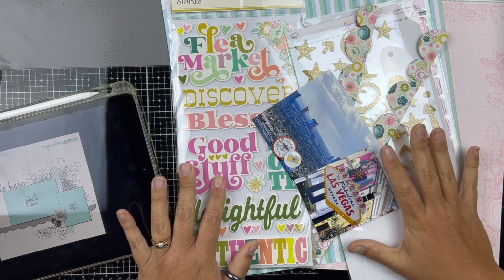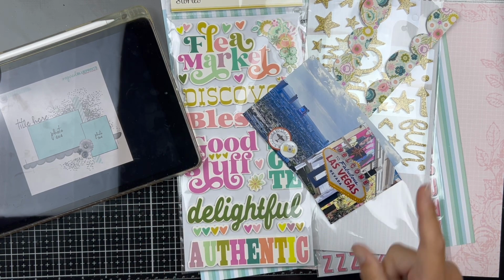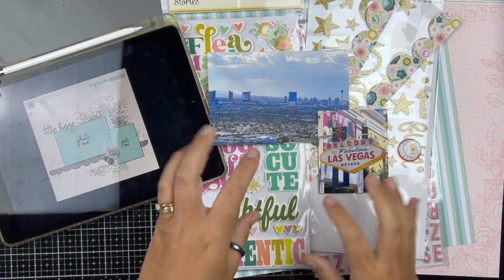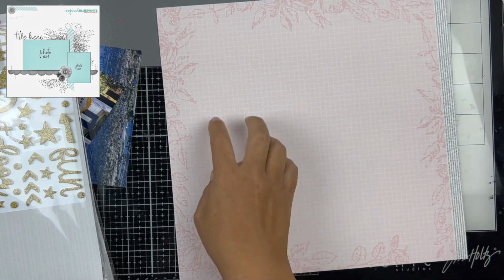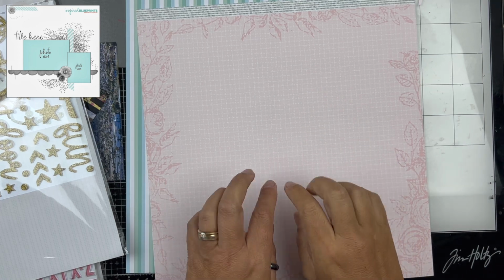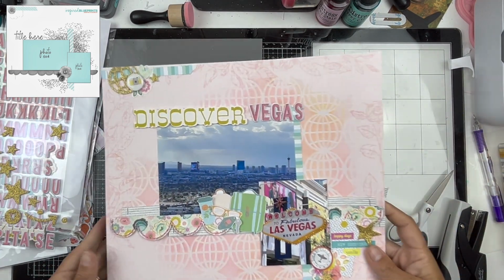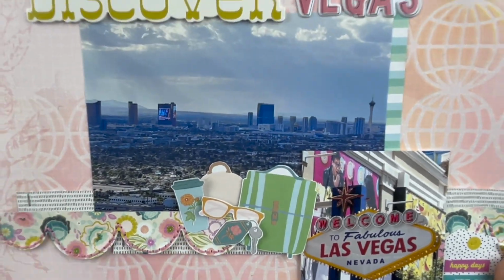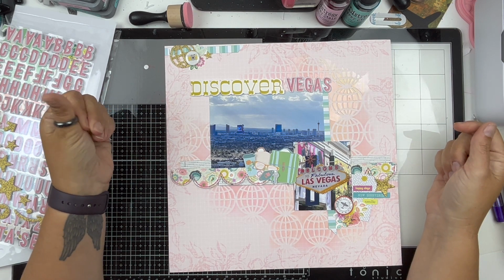Mix It Up Monday| Counterfeit Kit Challenge| Discover Vegas Process Video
Welcome to Mix It Up Monday – a Social Media hop where we share projects that MIX IT UP! We’re mixing up a traditional scrapbook layout with some different types of media such as texture paste, foil, paint, ink, spray, gesso, thread, stitching, in fact, the SKY's the limit! This hop is a collaboration between Anna from Piece Craft Love and Kimberly from  @IdRatherBeScrapbooking  but anyone is welcome to play along. We post the inspiration
sketch on the last Monday of the month and then the Hop takes place on the 2nd Monday of the month!

This month's sketch was created by Inspired Blueprints who are no longer active but all of their wonderful sketches live on in places such as Pinterest!

You can sign for the next month’s hop over on the Piece Craft Love Facebook group

Laurie from @cookscrapcraft

Karen from @alittlekinder

Nikki from @NikkisScrapbookingAdventures